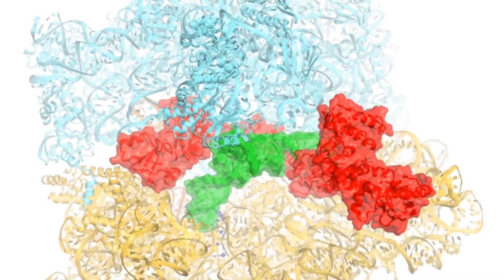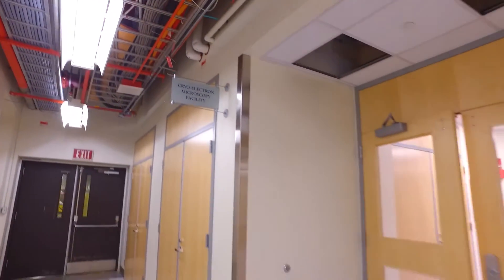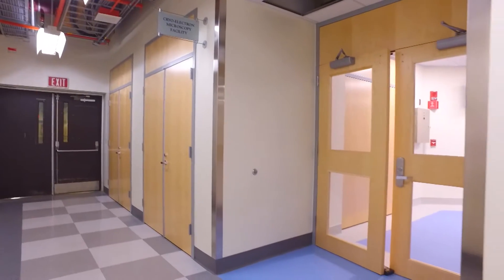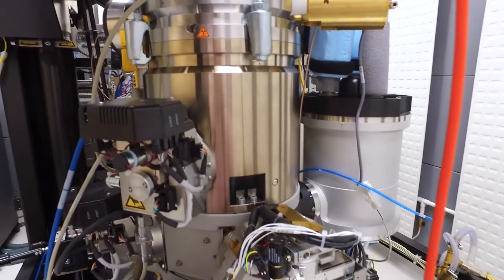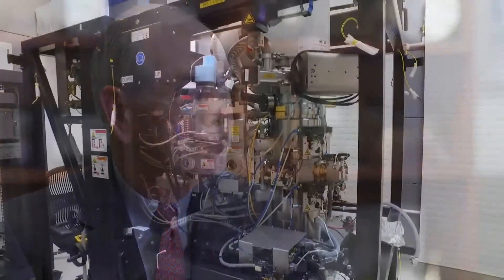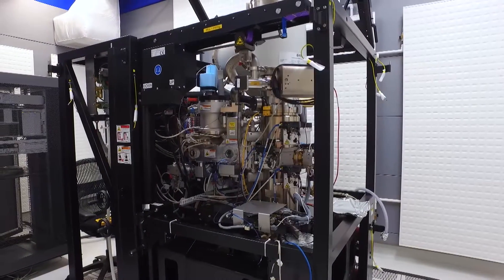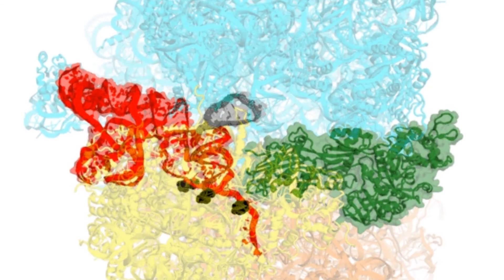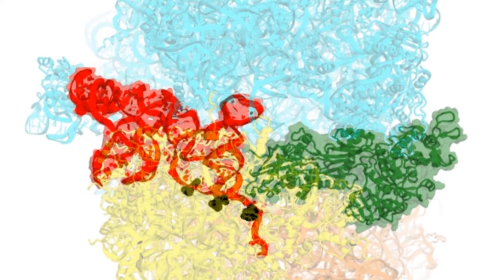Cryo-Electron Microscopy facility opens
The first-of-its-kind facility in New England opens new windows into the world of biology with the ability to see single molecules and their dynamics and macromolecular assemblies inside cells in unprecedented detail.